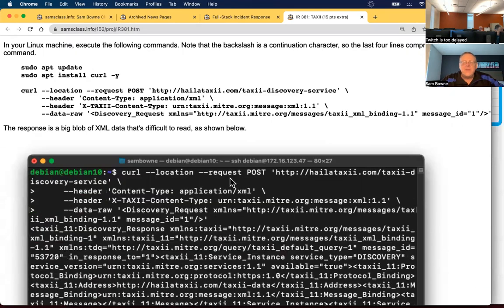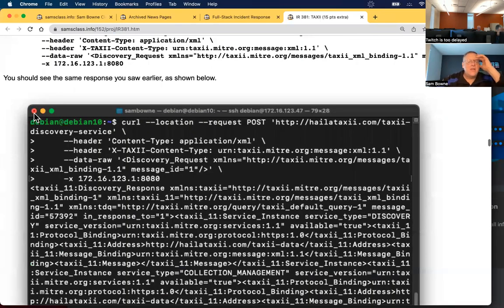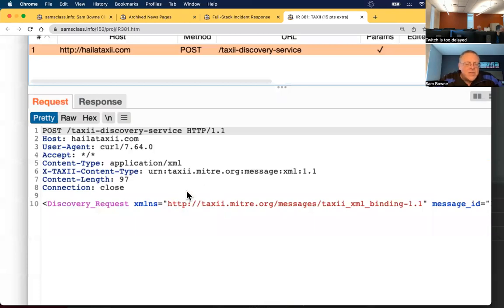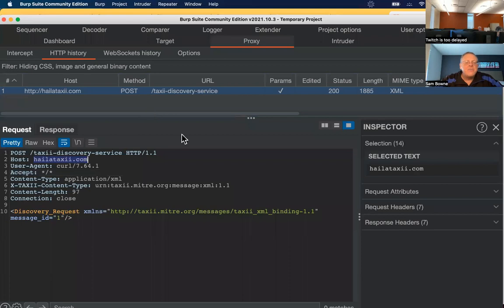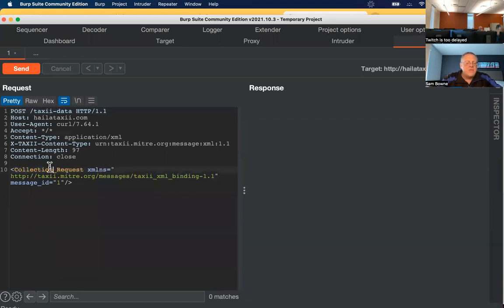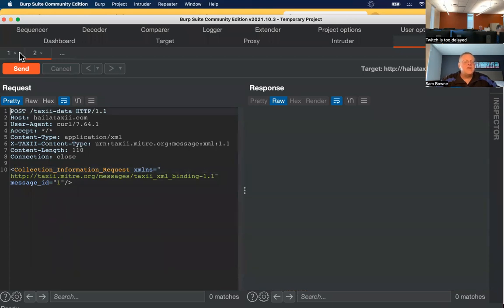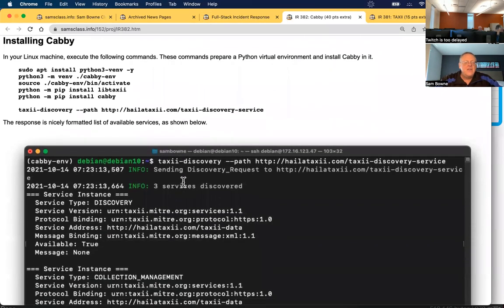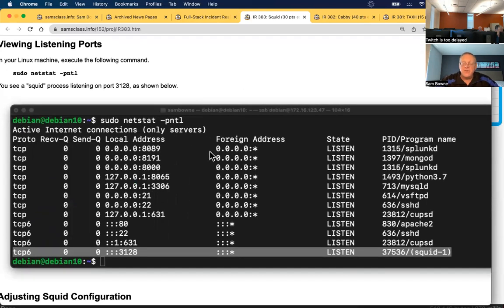TAXII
Recorded at TX Working Connections Summer 2022